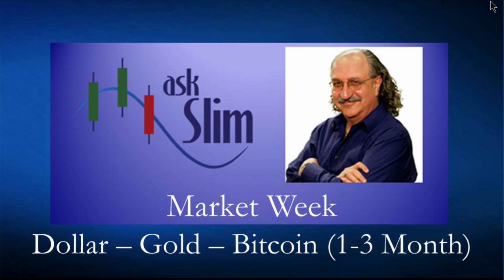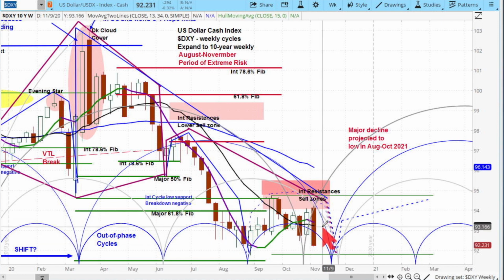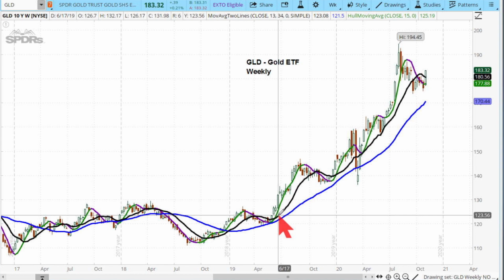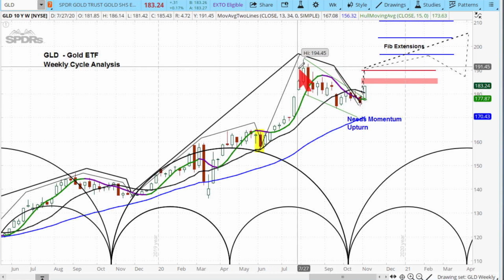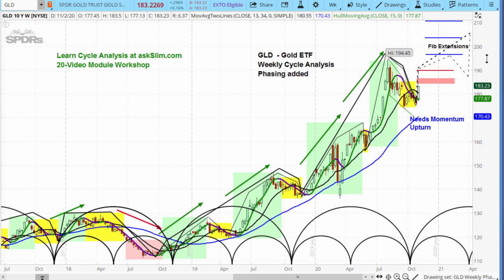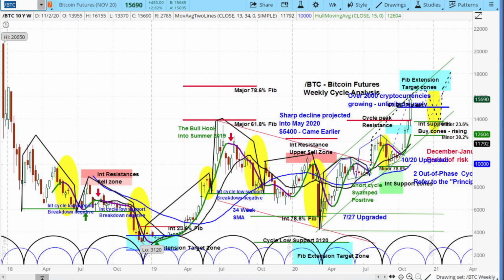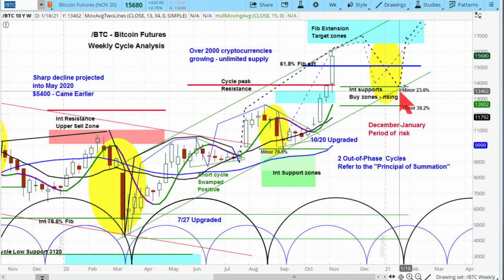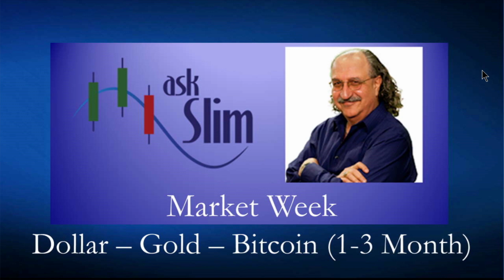US Dollar, Gold, Bitcoin | Chart Reviews & Price Projections | Technical Analysis | DXY | GLD | BTC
In this segment from the 11-6-20 askSlim MarketWeek watch Slim use his proprietary Cycle and Technical Analysis to offer a short-term outlook for the DOLLAR INDEX ($DXY), SPDR Gold Trust (GLD) & Bitcoin (BTC). See Slim deliver key technical insights including support & resistance zones, momentum, Fibonacci levels, and cyclical timing and price projections!